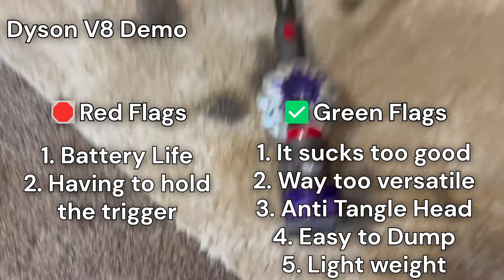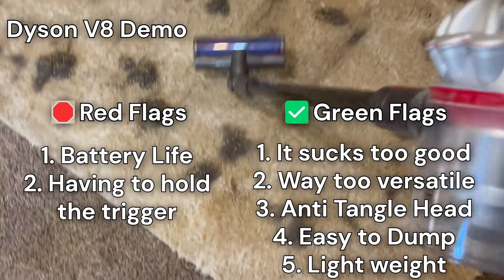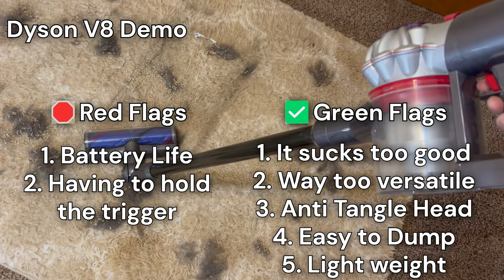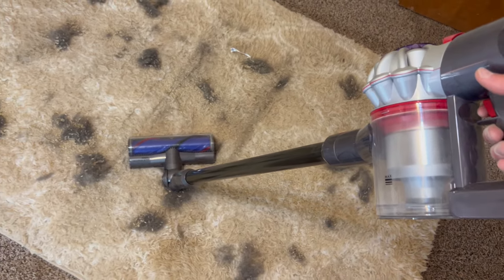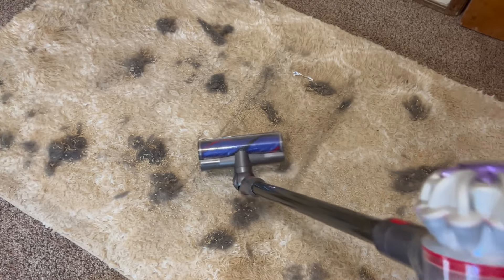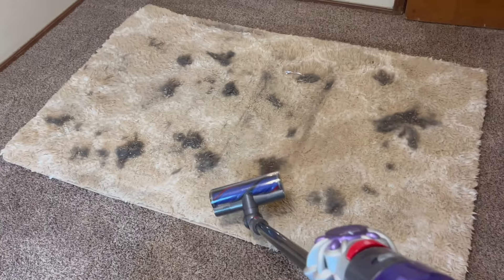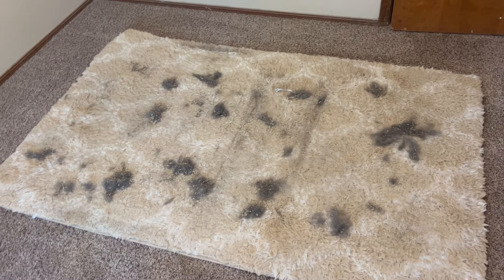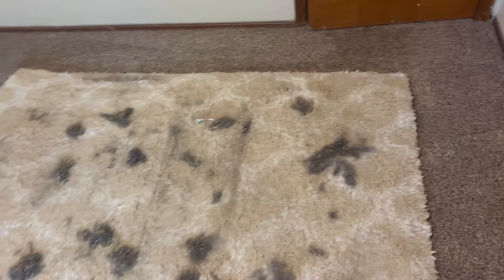Dyson V8 on Fluffy Rug | Husky & Rottweiler-Shepherd Hair Cleanup Demo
In this video, I’m demonstrating the Dyson V8 on a yellow fluffy rug that’s been collecting Husky and Rottweiler-Shepherd mix hair. The Dyson V8’s suction and anti-tangle technology make it a great option for dealing with pet hair on thick, fluffy surfaces like this rug. Here’s a breakdown of how it performed:

🔹 What I’m Cleaning:

The rug has quite a bit of hair from my two dogs, along with some other debris, making it a perfect test for the Dyson V8.

🔹 Pros:

Strong Suction: Even on a thicker, fluffy rug, the Dyson V8 manages to lift out pet hair and debris with ease.
Anti-Tangle Head: Pet hair doesn’t get tangled in the brush head, which is a big plus for pet owners.
Lightweight & Easy to Maneuver: The Dyson V8 is light enough to glide smoothly over thicker surfaces like rugs without getting bogged down.
Easy Dump Canister: After vacuuming, it’s simple to dump out everything with the pull-and-release mechanism, no hassle with hair getting stuck.

🔴 Cons:

Battery Life: On higher suction modes, the battery life does drain faster, so it’s something to keep in mind for bigger cleaning sessions.
Trigger Design: You have to hold the trigger the entire time while vacuuming, which can be tiring during longer sessions.
If you’re dealing with pet hair on fluffy rugs or thicker carpets, the Dyson V8 is a solid performer for day-to-day cleaning.

🔗 Links:

Dyson V8 on Amazon
Fluffy Rug on Amazon
Amazon Storefront